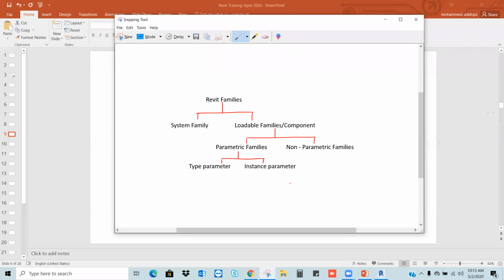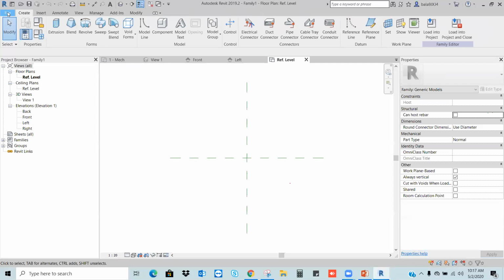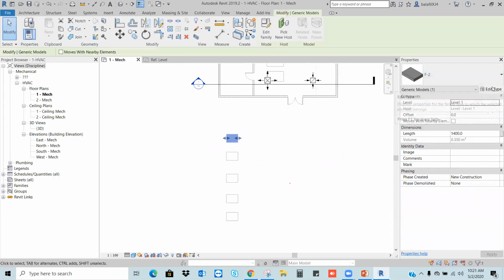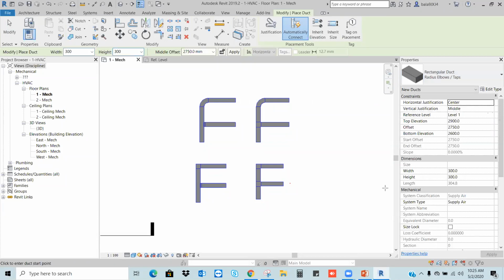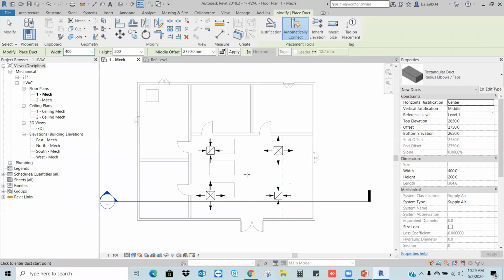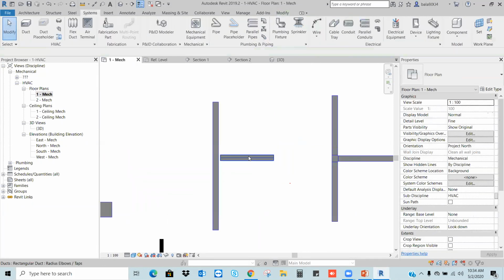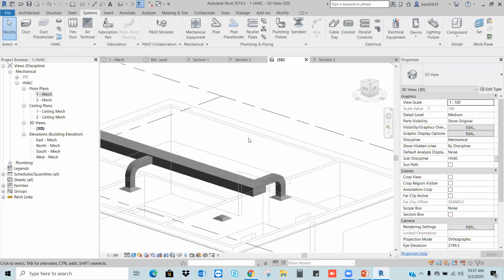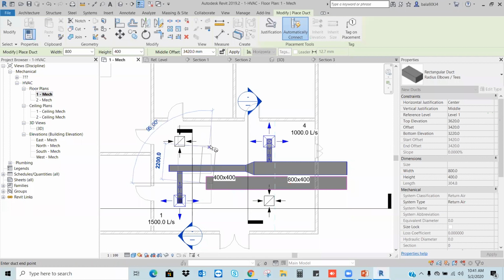15 Revit MEP Basics What is the Instance parameter in Revit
15 Revit MEP Basics   What is the Instance parameter in Revit